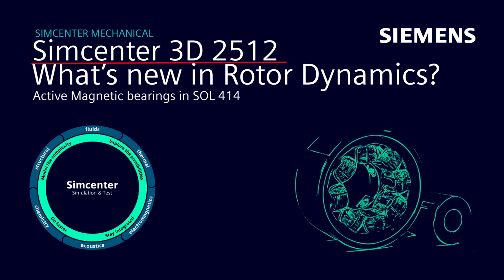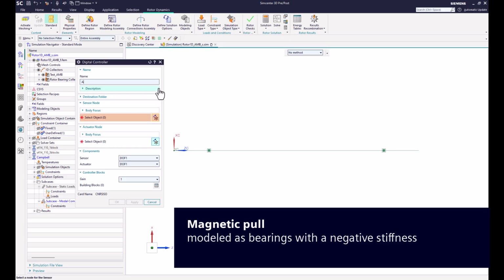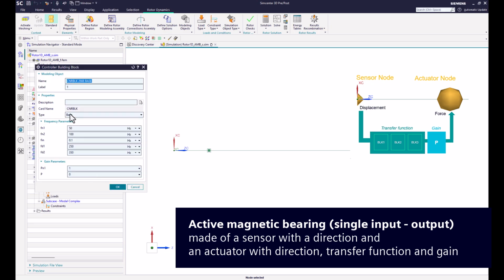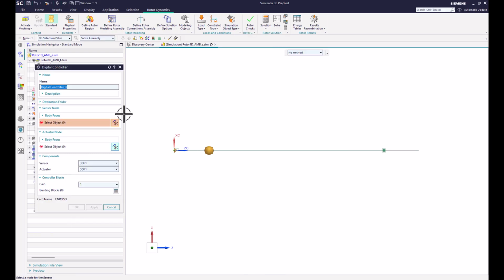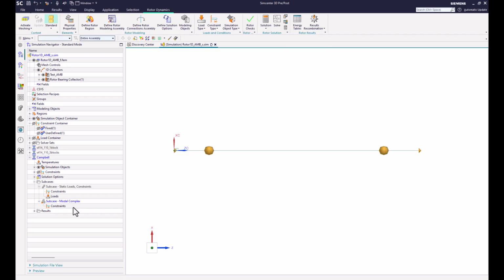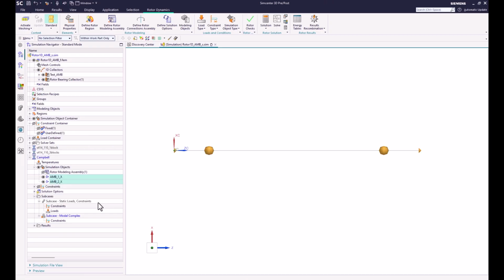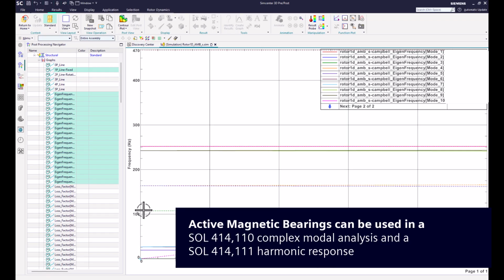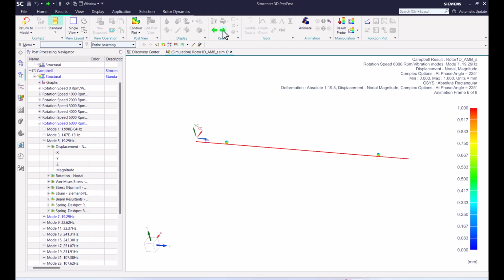Simcenter 3D 2512 Motion – Native Design Space Exploration